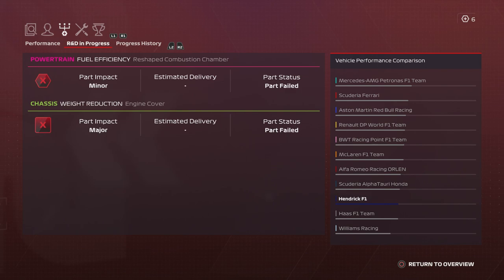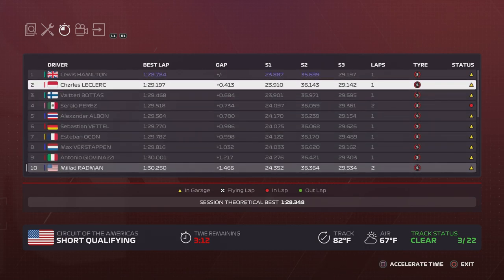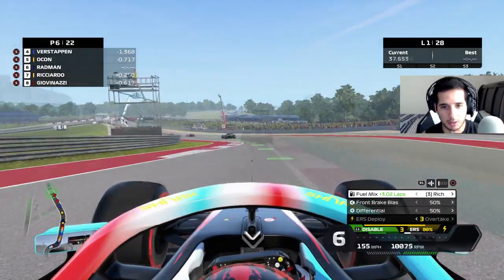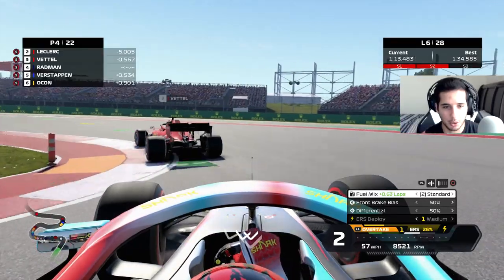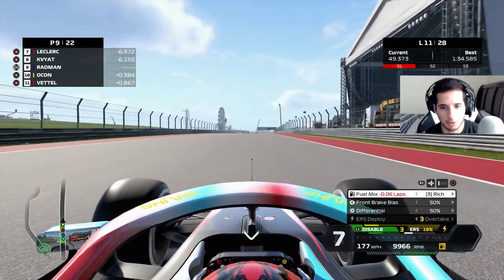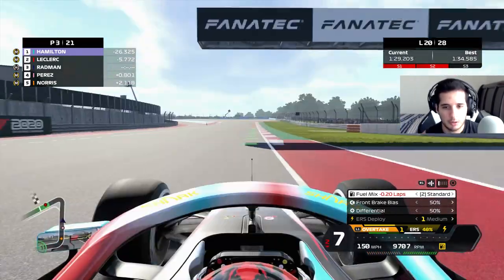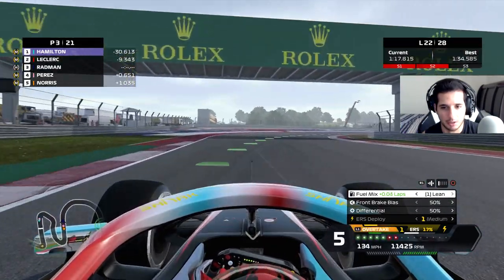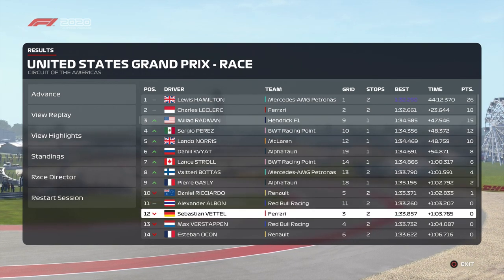HOME GRAND PRIX! | F1 2020 My Team Career #19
Wheel Equipment: Fanatec.com